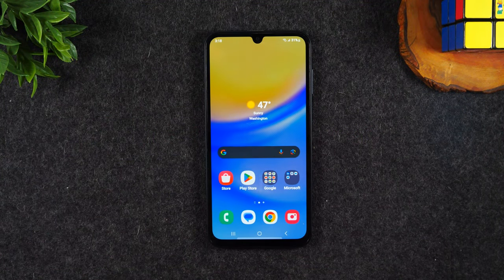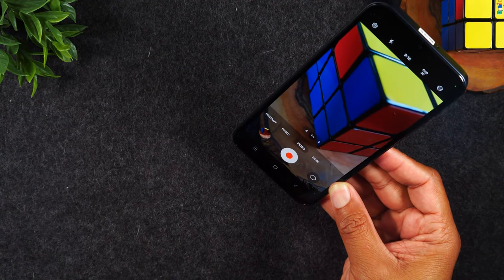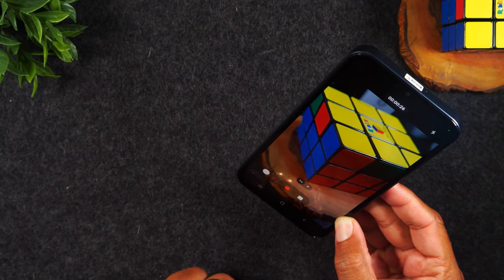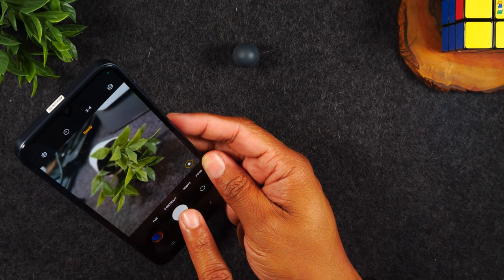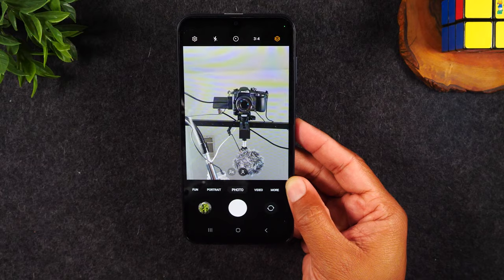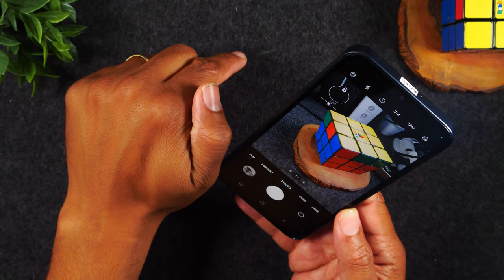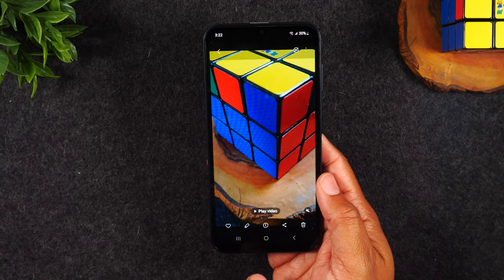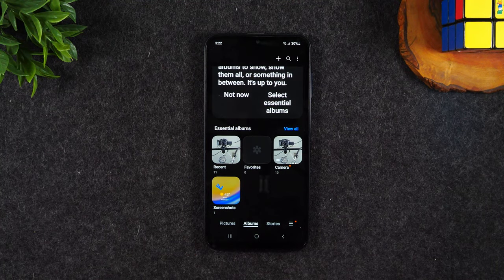Samsung Galaxy A15 How to Use the Camera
Walkthrough of how to use the camera on the Samsung Galaxy A15. Learn how to take pictures, videos, and where to find them on the phone afterwards.